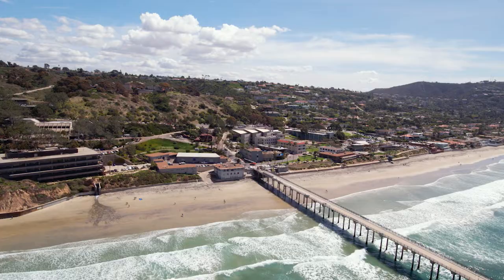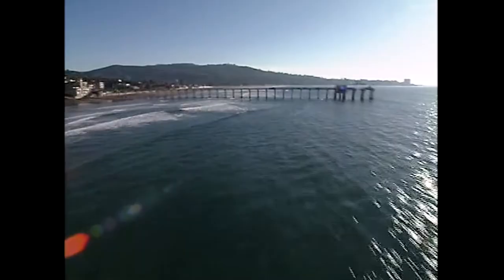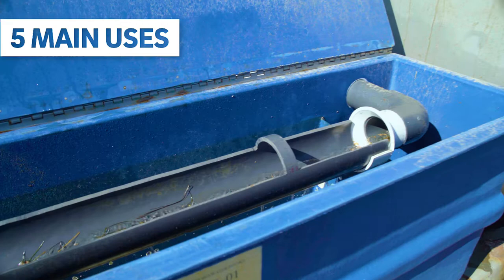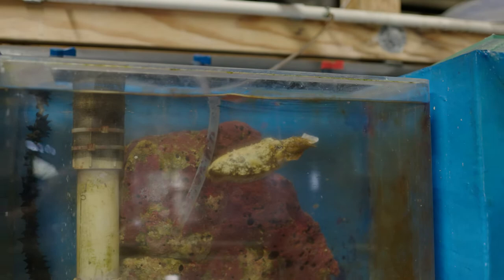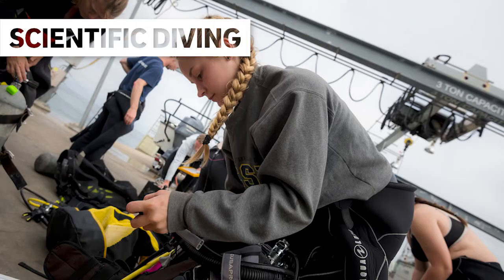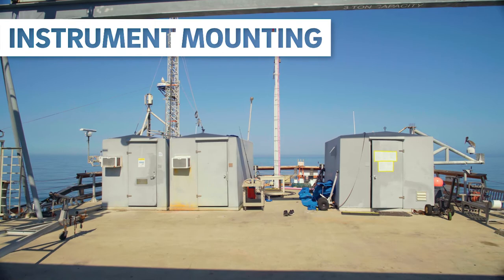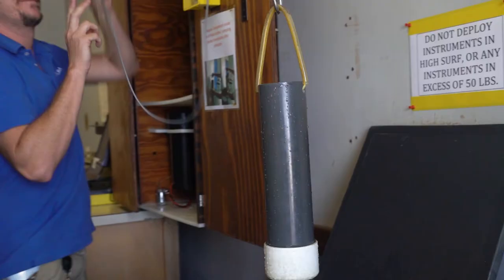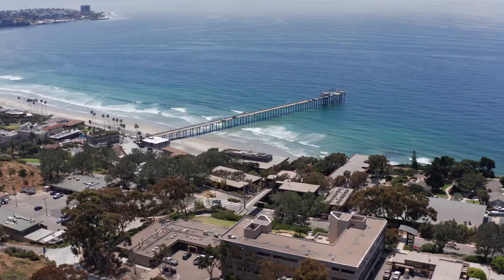Scripps Pier Virtual Tour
Join us for a virtual tour of the Ellen Browning Scripps Memorial Pier—an icon of UC San Diego’s Scripps Institution of Oceanography and a vital research facility. As one of the world's largest research piers, this behind-the-scenes tour shows how Scripps Pier is used for scientific observations, scientific diving instruction, boat launching, seawater collection, educational instruction, and a variety of experiments.